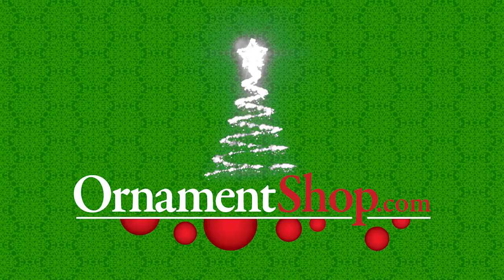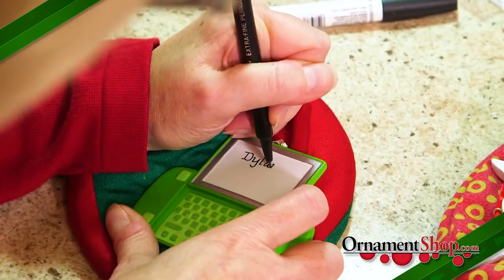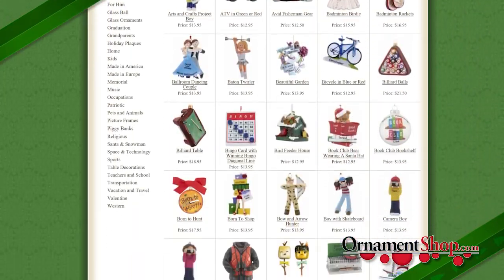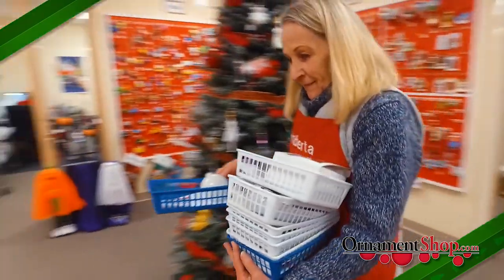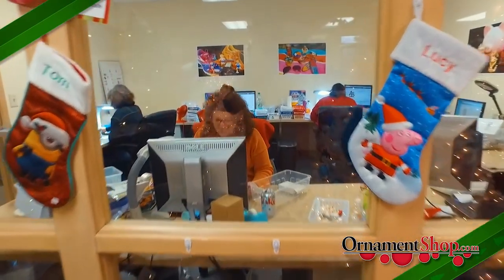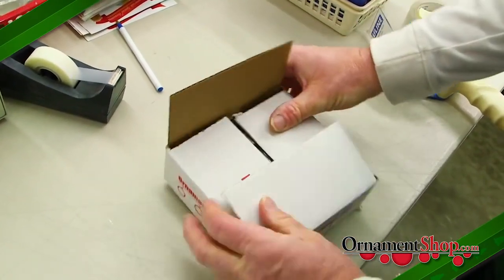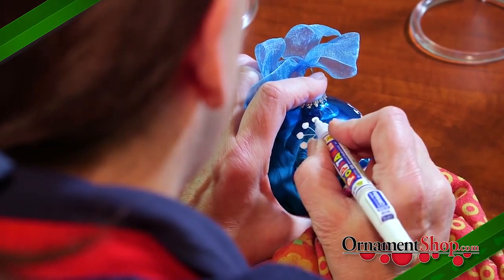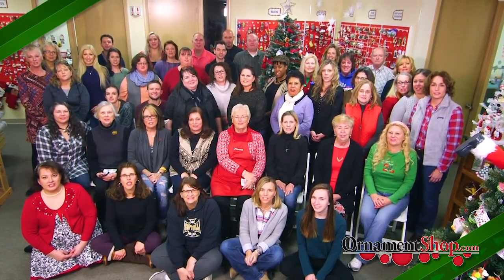Our video shows how we personalize & ship your order!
Watch our new, informative video that takes you on a 3-minute tour of our Operations Center.
You’ll feel as if you’re in our workshop with us!